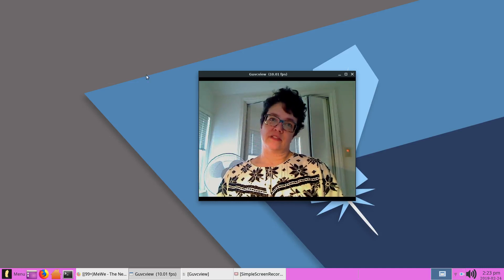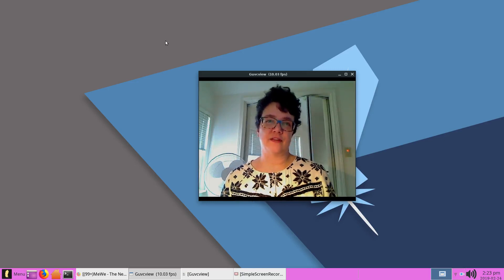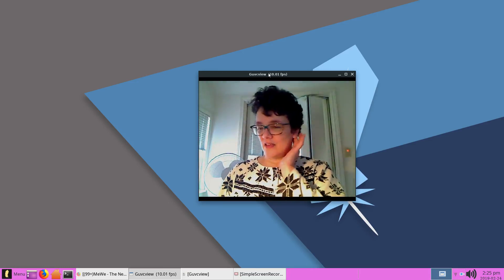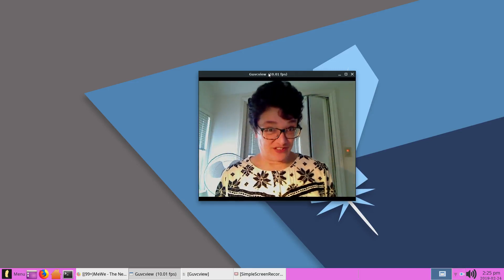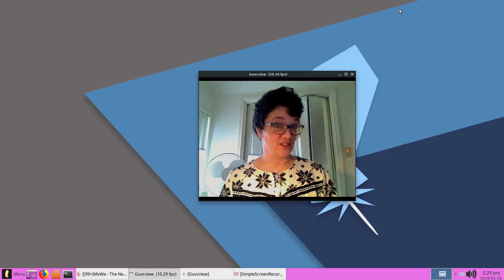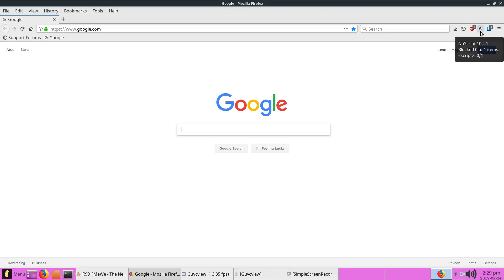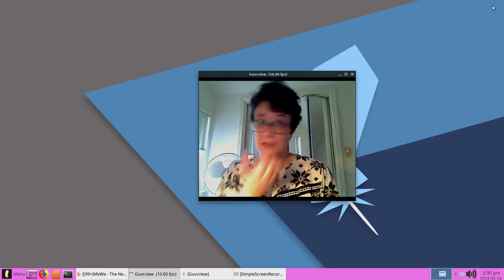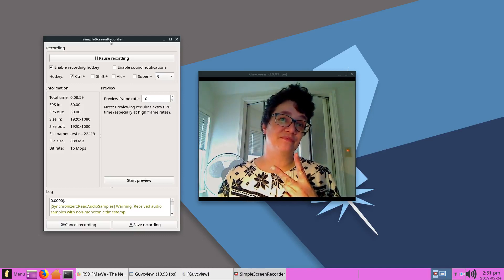Linux Lite : funny Linux virus story, interesting, maybe virus incident .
i already did a clean and fresh install of Linux lite 4.2 , so my desktop PC's are fine now , but if it happens again, are there any test videos or how too videos here on youtube on this ? , like a linux PC actually infected for demonstration purposes ?, showing one or many ways on how to deal with this ? , i will watch your video on this if you comment , if it is good, i might even subscribe . my first encounter of a maybe virus or other bug. i'm not mad about the naughty site , i see it as a Linux test .